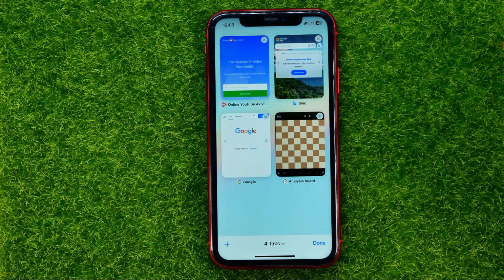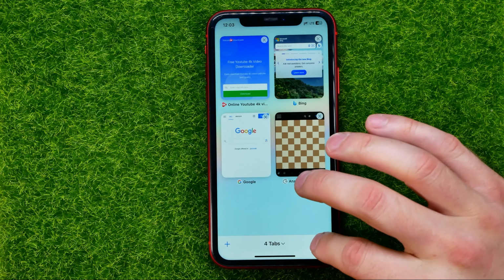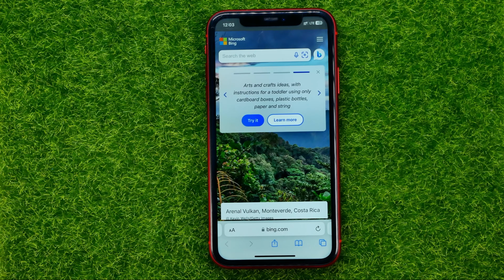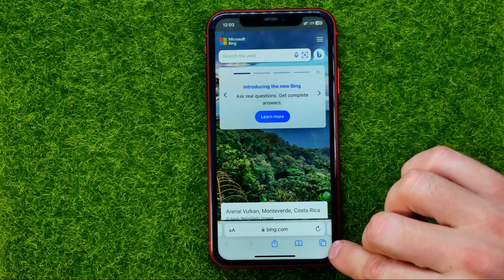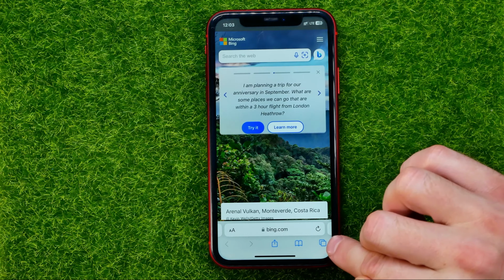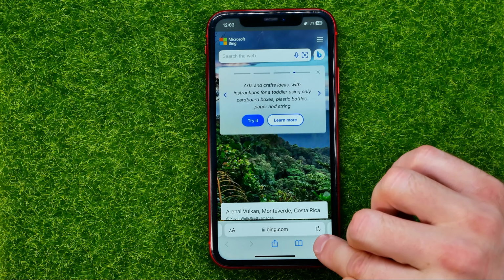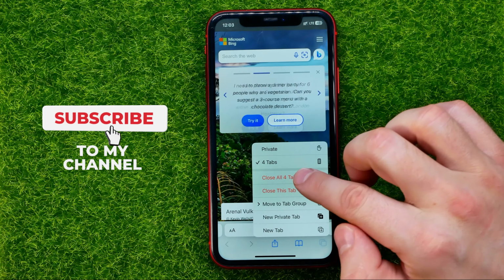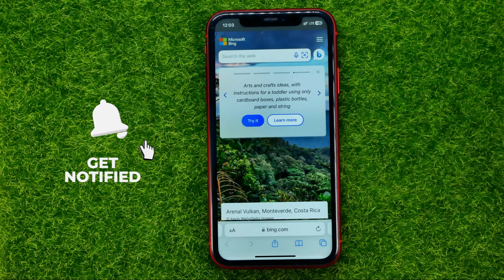How to Close All Tabs at Once in Safari on iPhone - Full Guide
If you are looking for a video about how to close all tabs at once in safari, here it is!
In this video I will show you how to close all tabs at once in safari on iphone. Be sure to watch the video to the very end.
You will learn how to close all tabs at once on iphone. That's easy and simple to do from your phone.

00:00 - Intro
00:24 - How to close all tabs at once in safari on iphone